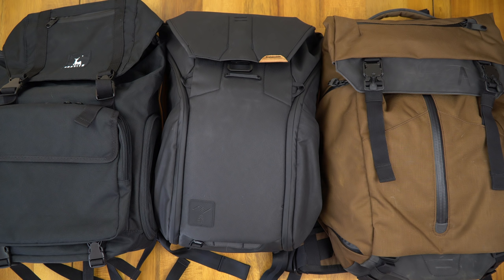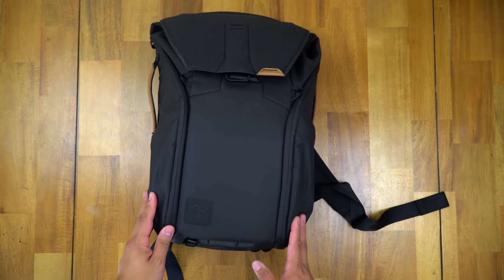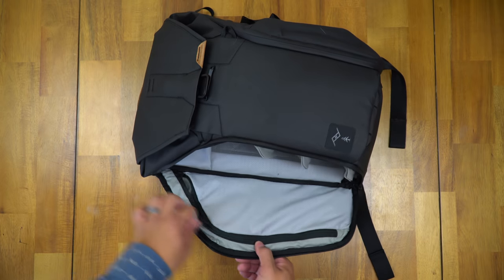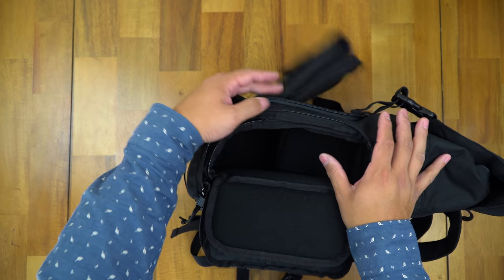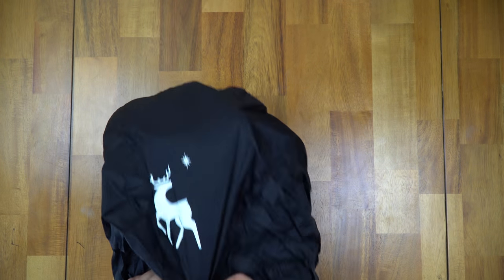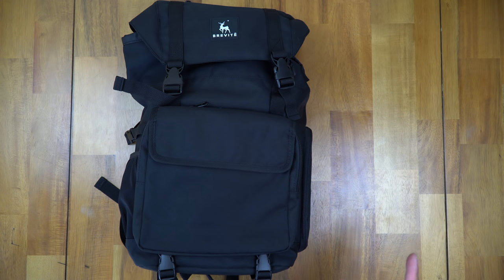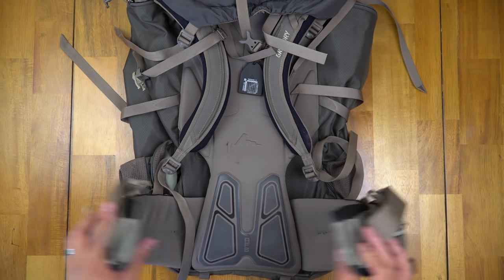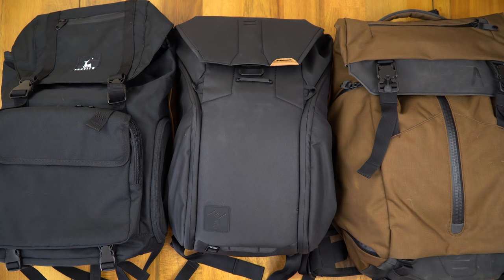BREVITE | PEAK DESIGNS | BOUNDARY - Backpack comparison PART I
Hello! If you happen to be watching this video in the afternoon, then GOOD AFTERNOON! This is part 1 of a 2-part video series featuring 3 backpacks I have been using and trying out over the last few months.

In the next video I will discuss which of the 3 backpacks I personally use every day, and took to with me on my trip to Maui. Also, I will drive into exactly gear is in my bag.

Video Breakdown:
3:10 - Peak Design Everyday Backpack
11:30 - Brevite Rucksack
25:26 - Boundary Supply Prima System Backpack

*The Special Edition Peak Design Everyday Backpack that I featured in this video is a Huckberry exclusive model that can be found

Huckberry is one of my favorite websites to shop from and they have awesome gear, clothing, and accessories. Check them out!!

If you have any other questions about what I discussed in this video, please post them in the comments section below.